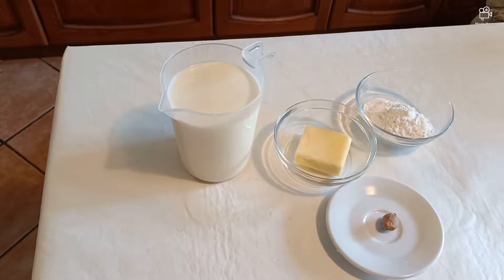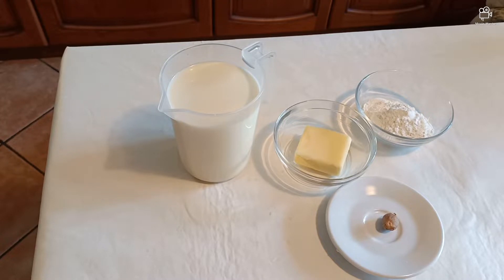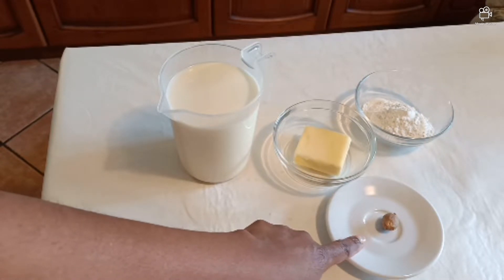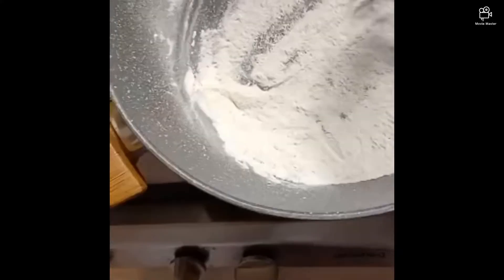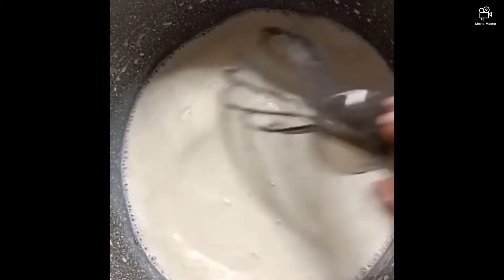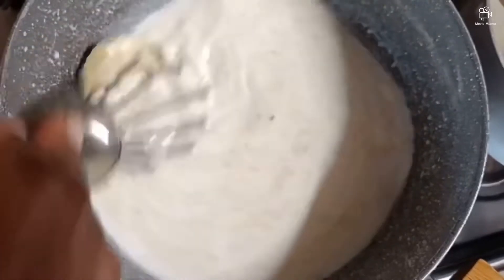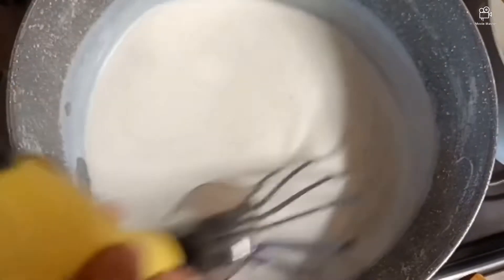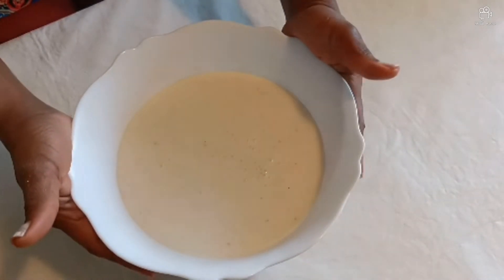My way to make besciamella/ Il mio modo per fare la besciamella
Ingredients

1l of milk
80g of butter
40g of purpose flour
Nutmeg as required

Ingredienti

1l di latte
80g di burro
40g di farina “00”
Noce moscata quanto basta
Sale quanto basta